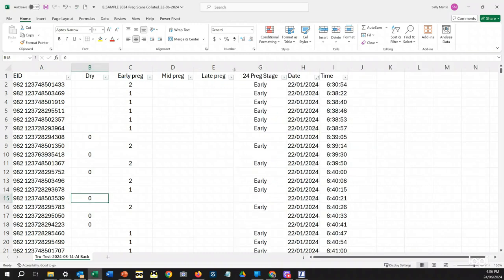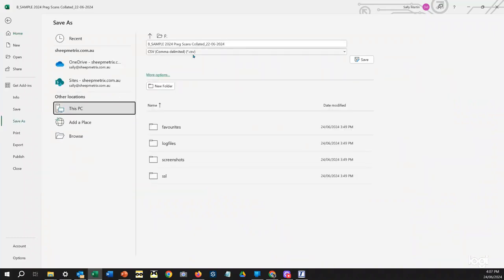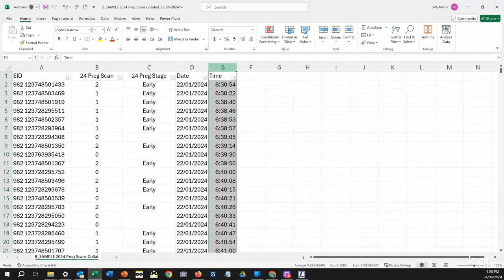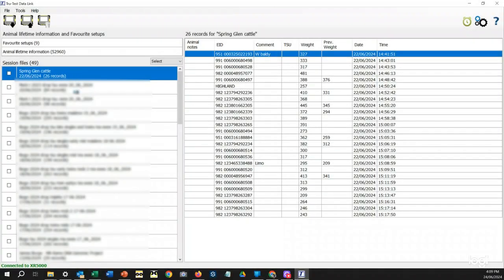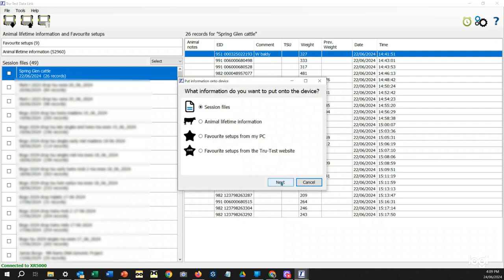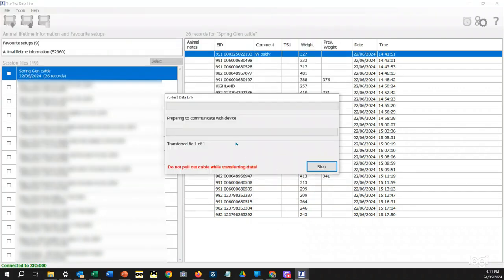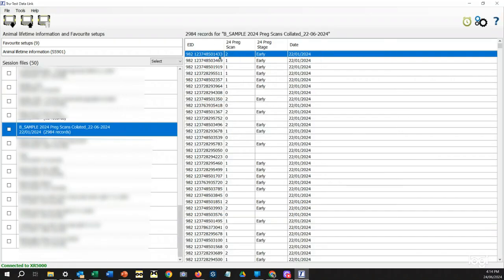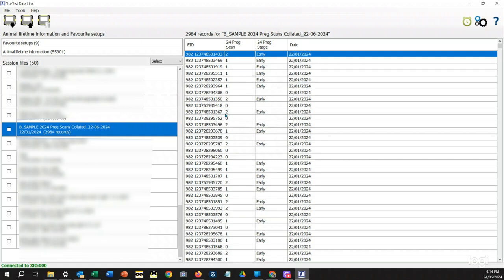Excel for eID – Preparing data to upload to a stick reader or indicator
Want to know more on how to use Microsoft Excel to record individual animal performance? eID devices for sheep and goats can be used as a tool to manage more than disease traceability. Recording individual animal performance data can assist in stock management decisions and help to improve your flock’s genetic performance.

This is one of 10 short videos developed by Sally Martin from SheepMetriX and shows the user how to upload data from Microsoft excel into your stick reader or indicator.